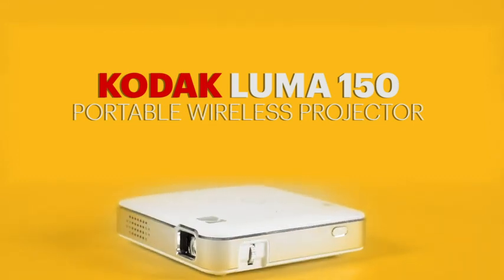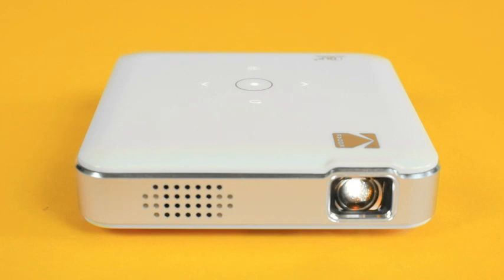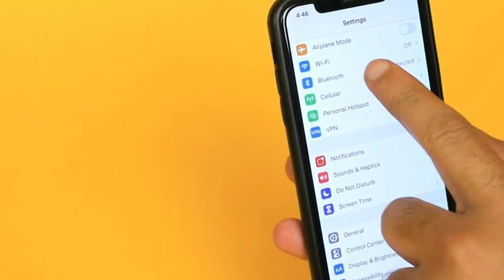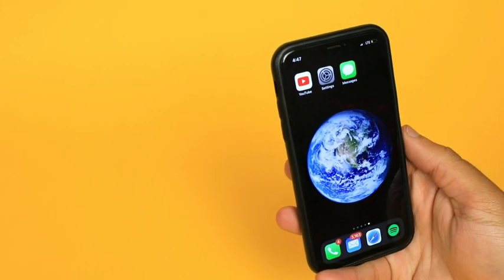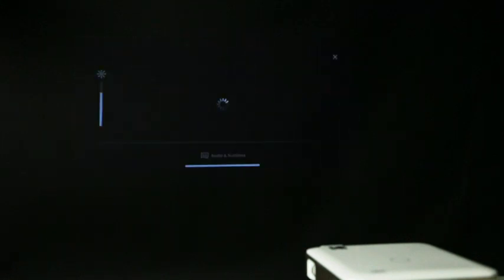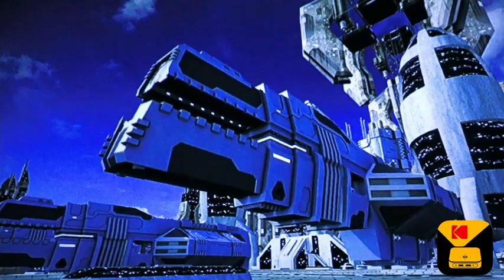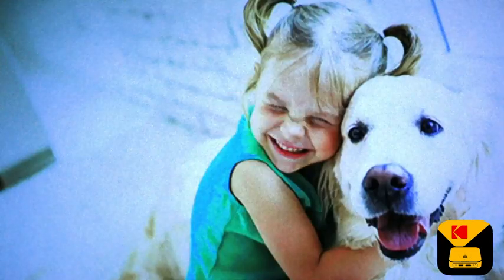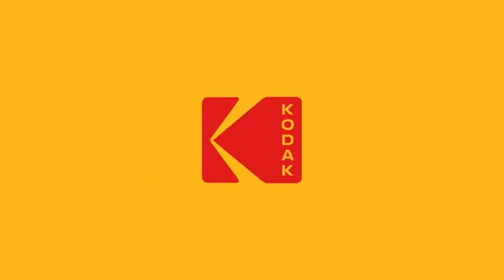KODAK Luma 150 Pocket Projector - Portable Movie Projector w/ Built-in Speaker for Home & Office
Pocket Projector Produces Bright, Vivid Video & Imaging Up to 150” for Amazing Home Entertainment; Watch Movies, View Pictures or Give Presentations Anywhere a Wall is Available! - KODAK Luma 150 Pocket Projector - Portable Movie Projector w/ Built-in Speaker for Home & Office Produces Images Up to 150” for Anywhere Entertainment | HDMI, USB, MicroSD, Airplay & Miracast Enabled.

KODAK Luma 150 Ultra Mini Pocket Pico Projector - Built in Rechargeable Battery & Speaker, 1080P Support Portable Wireless LED DLP Movie & Video Travel Projector, Connects to iPhone and Android.

FROM SMARTPHONE TO THE BIG SCREEN | Pocket Projector Produces Bright, Vivid Video & Imaging Up to 150” for Amazing Home Entertainment; Watch Movies, View Pictures or Give Presentations Anywhere a Wall is Available!

MULTIPLE METHODS FOR VIEWING | Versatile Device Comes w/ HDMI & Micro USB Cables for Hookup to Camera, Storage Drive, PC, Laptop & Other Compatible Devices | Go Wireless w/ Mobile-to-Projector Mirroring Via Airplay & Miracast.

STUNNING 16:9 PROJECTION | Device Boasts 60 Ansi lumen brightness LED Lamp, 854 x 480 Resolution, Supports 4K Resolution & 1000:1 Contrast Ratio for Crystal Clear Widescreen Imaging; Watch HD Video, Play 4K Games & Share Family Photographs w/ Brilliant Color & Clarity
DESIGNED FOR EASY PORTABILITY | Includes Built-In Speaker & Sleek Illuminated Onboard Controls So You Can Watch & Listen On Demand| Powers Via Rechargeable Battery Up to 2.5 Hrs.

THE ULTIMATE MULTIMEDIA COMPANION | Tiny Projector Makes a Wonderful Gift Idea for Home, Office or Business | Beyond Entertainment, Use it to Enlarge Images for Staff Meetings, Instructional Seminars, Product Conventions & More Note: Copyrighted content from Hulu, Netflix, and similar services CAN NOT be mirrored or screencast.

Here we will show you the best and best selling products and gadgets from amazon.
Let's discuss and comment on amazing gadgets!
Watch and discover the Best Products. Only the best.

COPYRIGHT EXEMPTION:
If you have any content in our video and you don't want it to appear on our channel, please let us know by private message or email. The content will be REMOVED within 24 hours. All videos belong to the site owner and the product owner. We just want to introduce this product to the world.